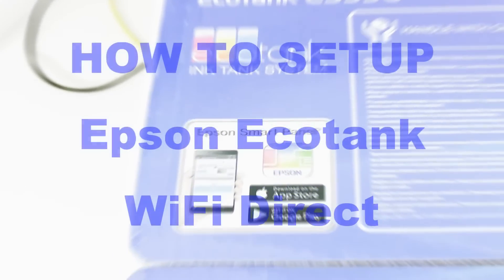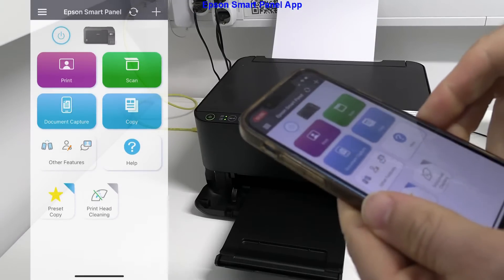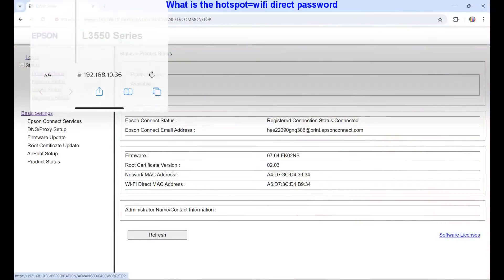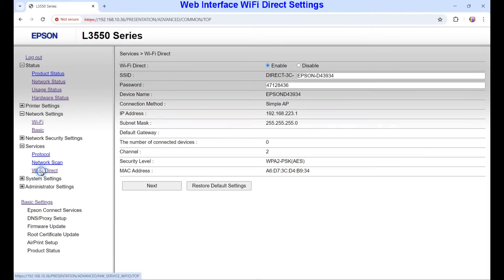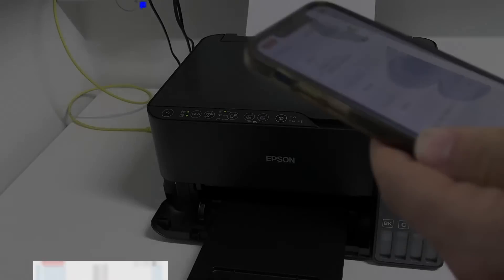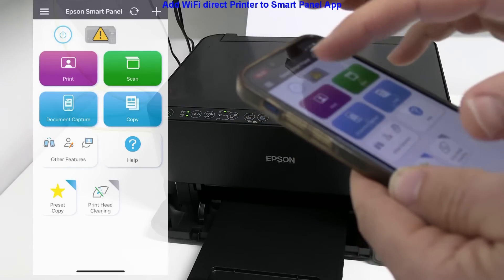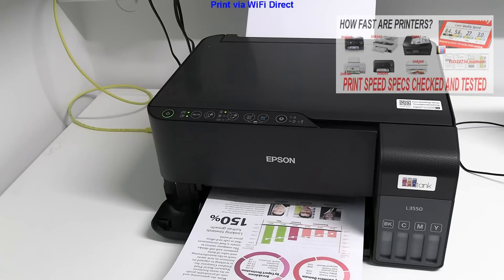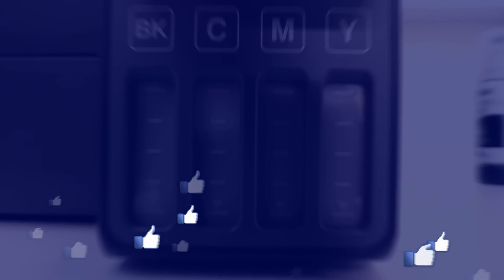Epson Ecotank WiFi Direct Setup - How to Setup printer L3270 L3276 L3550 L3250 L3256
EPSON ECOTANK WIFI DIRECT SETUP and PRINT with Epson Smart Panel App

00:00 Introduction

WiFi Direct Setup
00:30 Epson Smart Panel App
00:45 Printer Hotspot
01:00 What is the hotspot=wifi direct password
01:15 Web Interface WiFi Direct Settings
02:10 Restart the printer and connect
02:30 Add WiFi direct Printer to Smart Panel App
03:10 Print via WiFi Direct

03:50 More about Ecotank printers

For all Epson Ecotank series with WiFi/WiFi Direct specifications